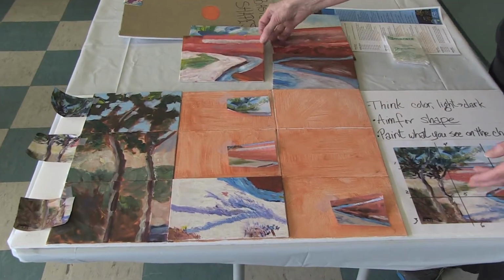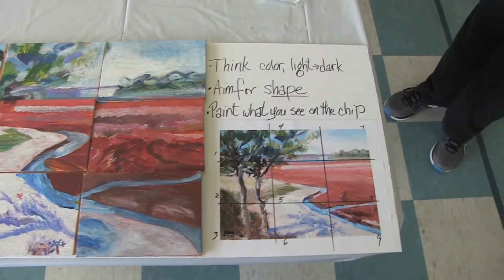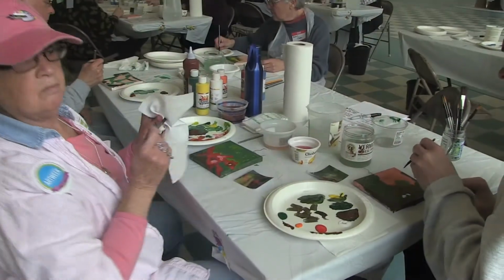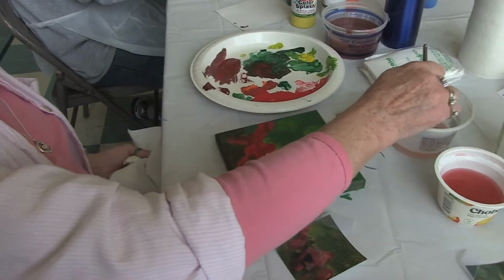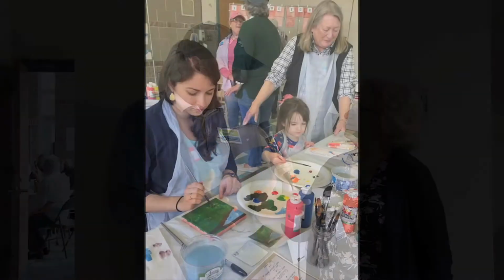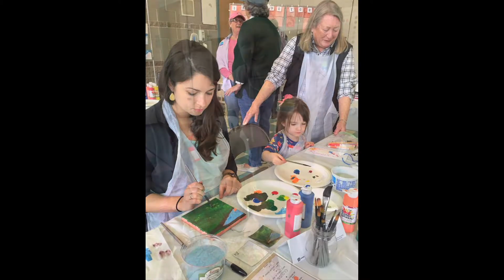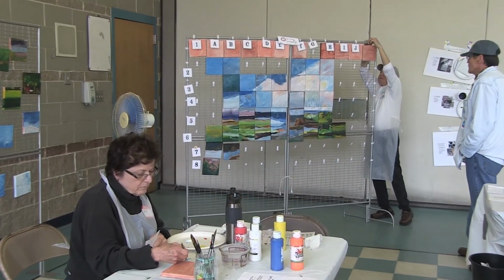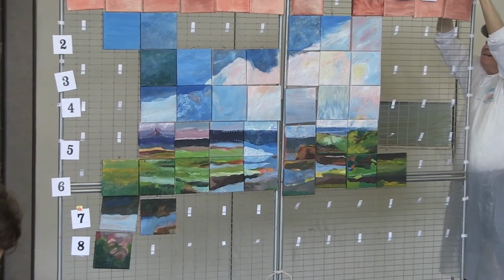ArtWeek Mystery Painting Puzzle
The Guild of Harwich Artists hosted the Mystery Painting Puzzle at the Harwich Cultural Center